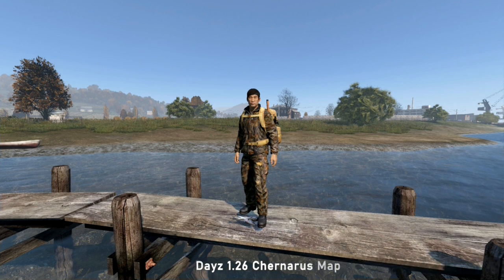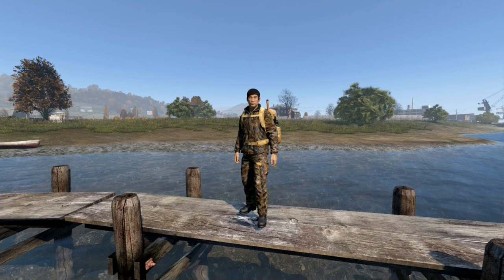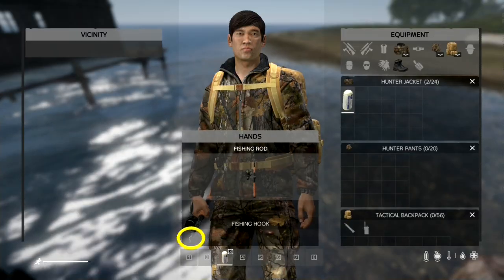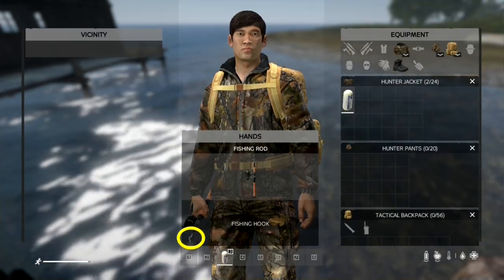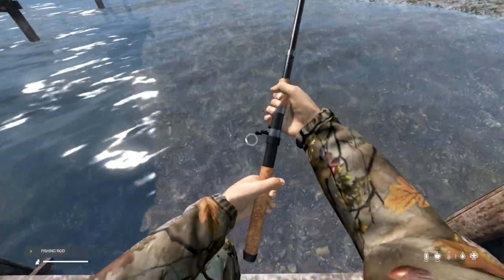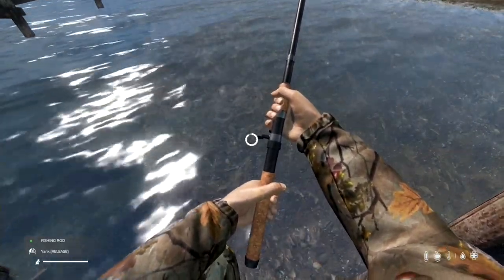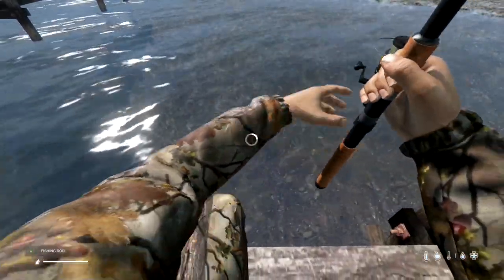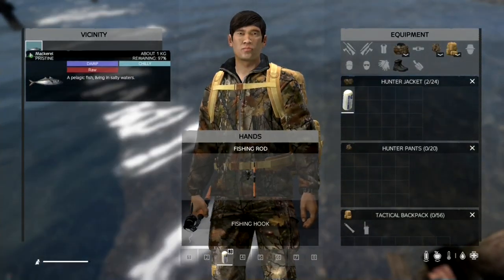Dayz Can You Catch A fish With No Bait